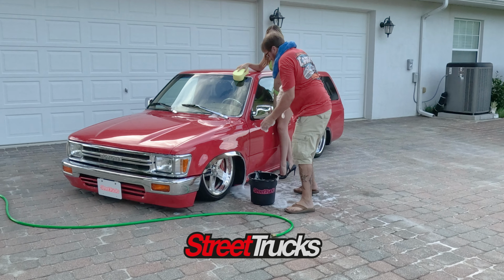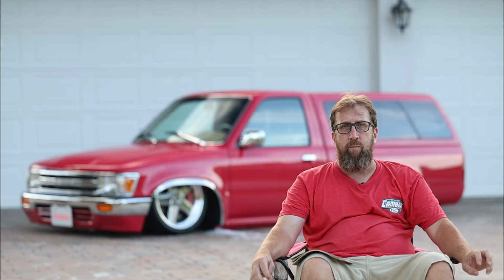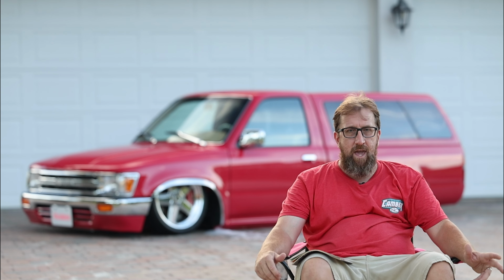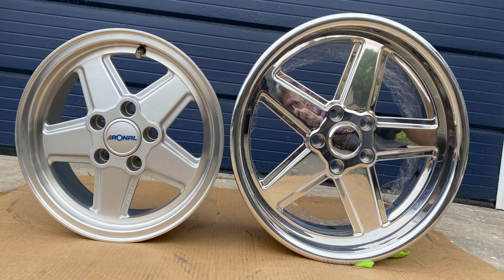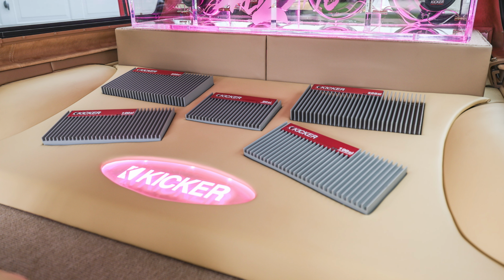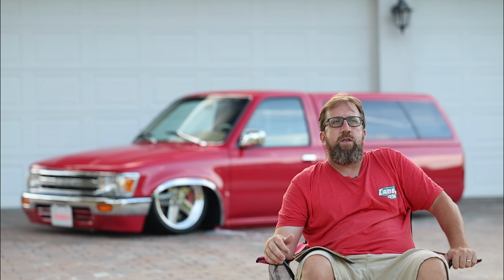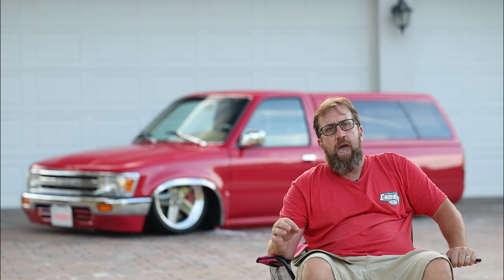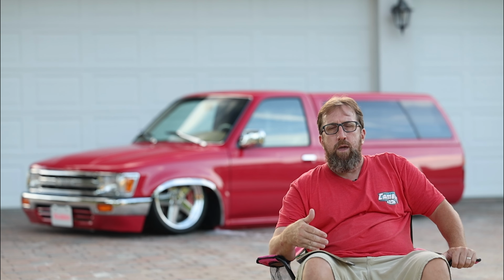Mini Trucks and Bikini Models - Like The Old Days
Back in January 1993, a Toyota known as "Ballistic" graced the cover of Minitruckin Magazine and instantly became "THE" truck for anyone involved in the bagged truck world. Fast forward 31 years later, we bring you "2 Ballistic", a very close duplication of the original, but with a modern twist.

Check out this video with an interview with the owner of this awesome recreation, Randy Fredrick. Make sure to pick up the January 2024 issue of Street Trucks Magazine where we recreated the iconic magazine cover with this truck.